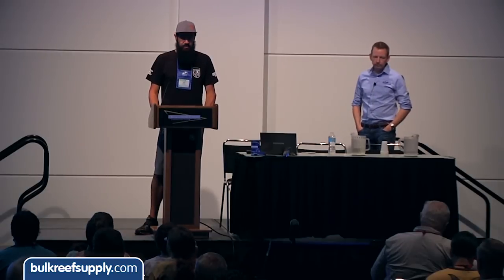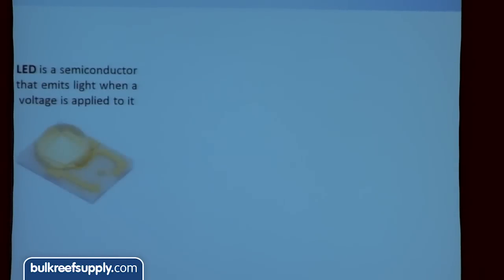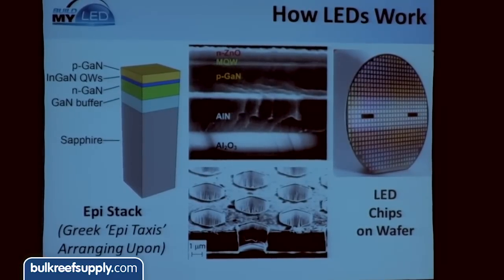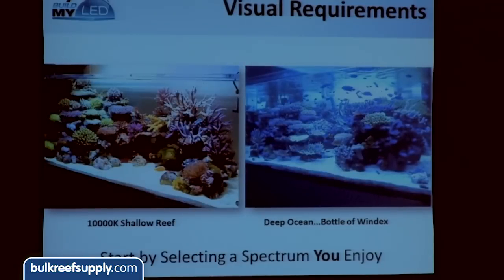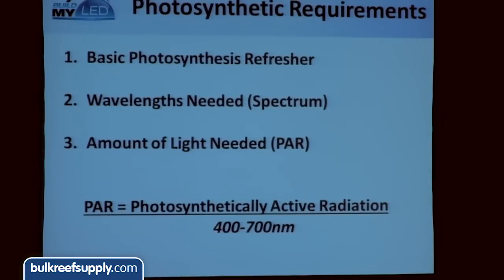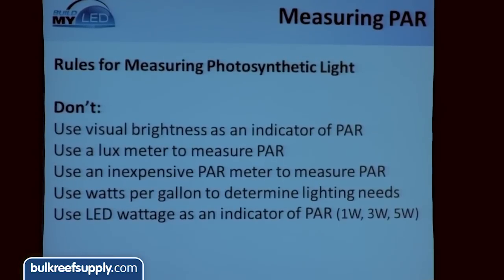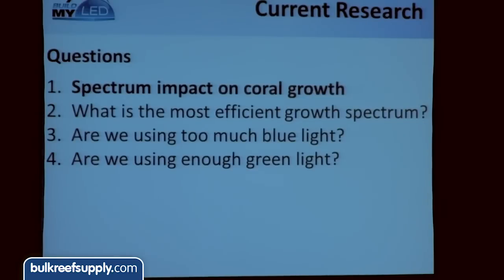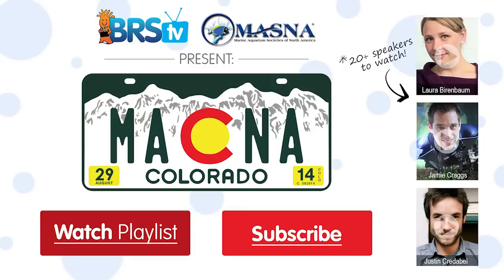LED Lighting in Aquarium Applications Presentation by Nick Klase | MACNA 2014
From kitchens to cars to aquariums, LED lighting is quickly replacing existing lighting technology on a global scale. The old rule of watts per gallon is no longer relevant, so aquarists need to understand the fundamentals of light to design successful and efficient lighting systems for their aquariums. This presentation will review the relevant facets of LED lighting for both freshwater and saltwater aquariums, including light quality (spectrum) and light quantity (PAR levels).